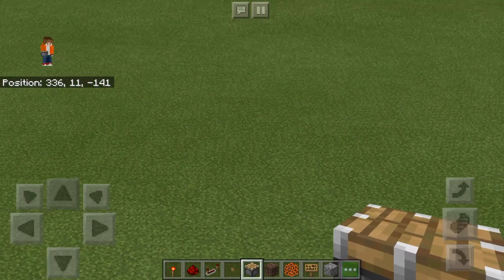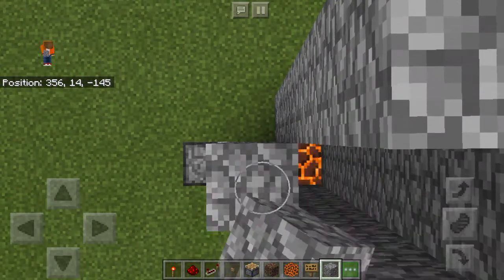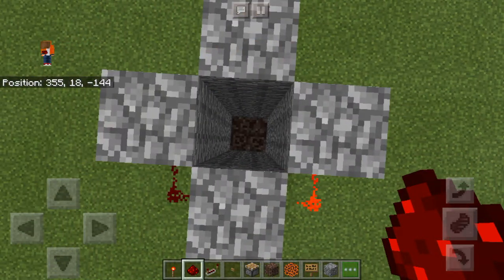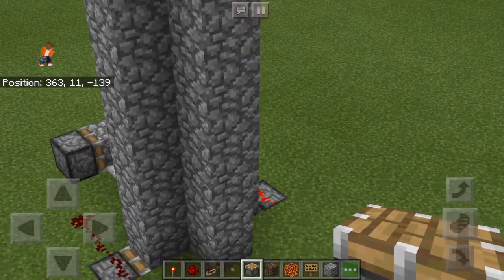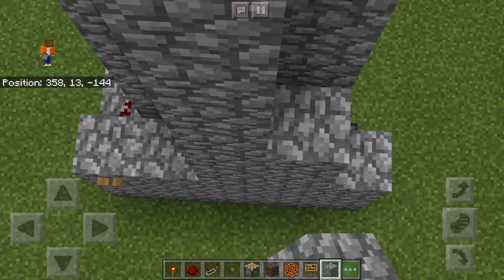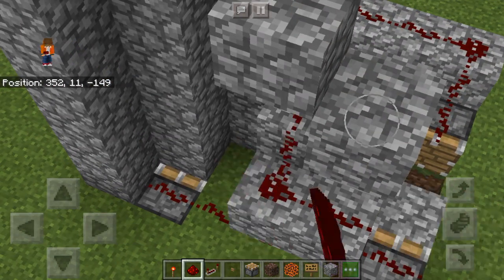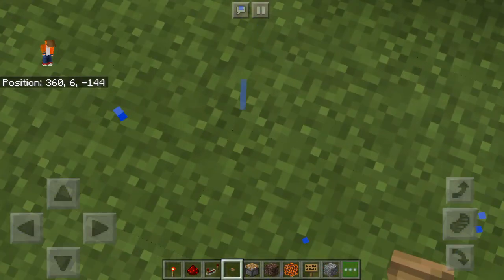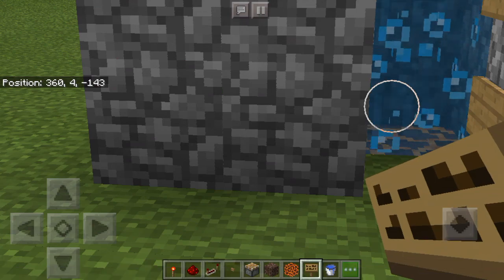Bubble column elevator.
A bubble column elevator up/down that only uses one water channel.